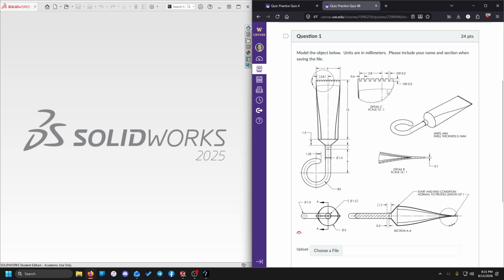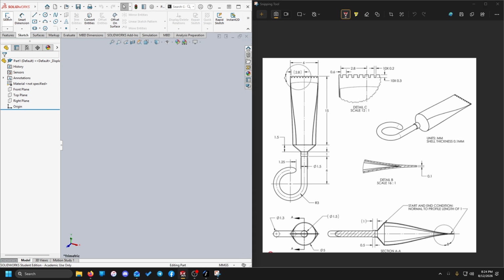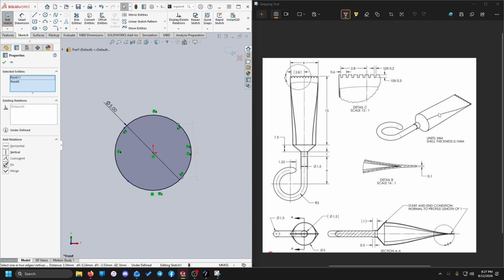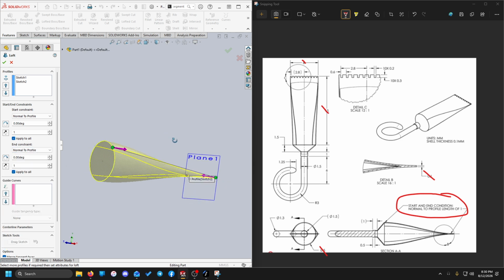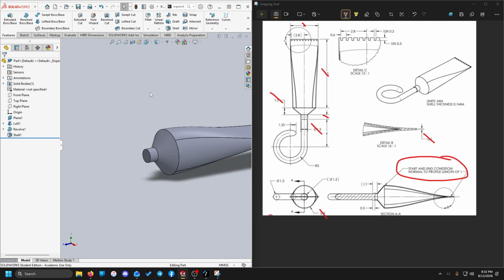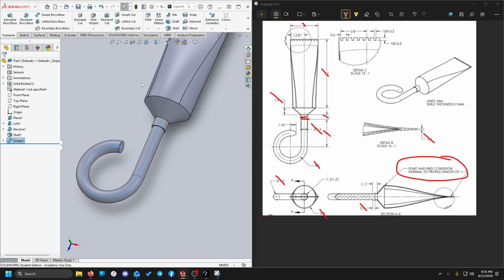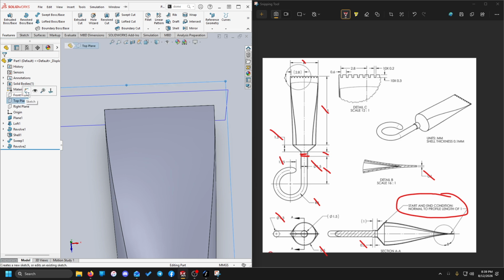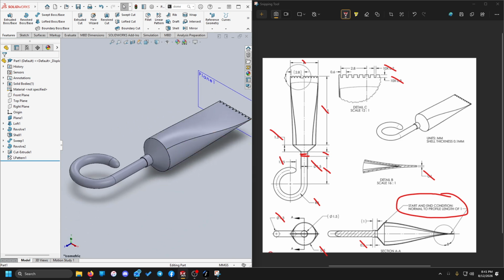Practice Quiz 4B Walkthrough (Summer Quarter)